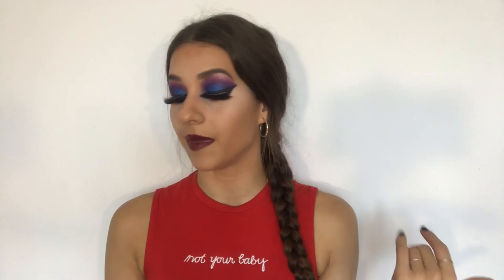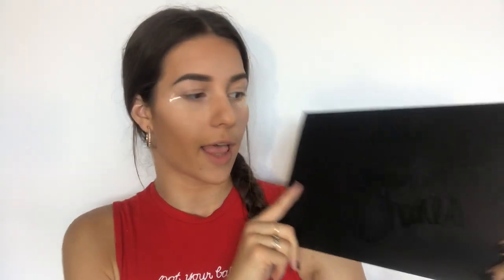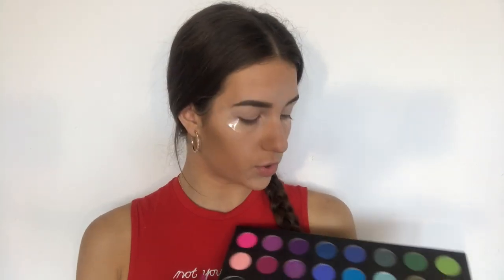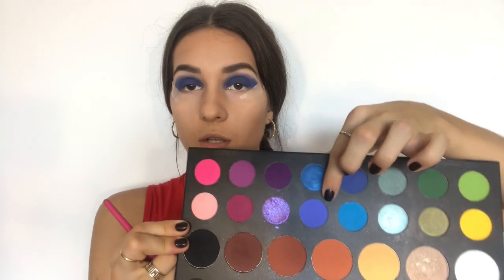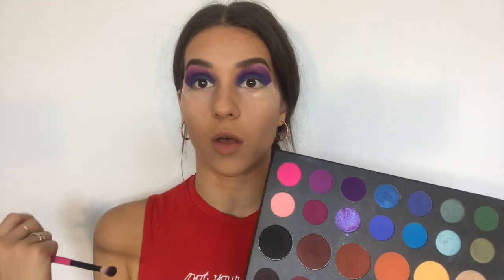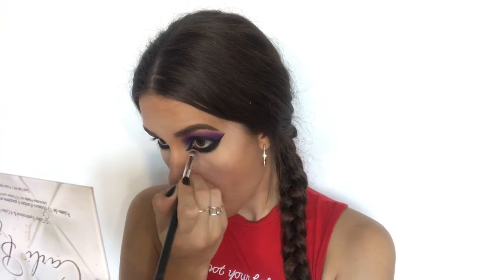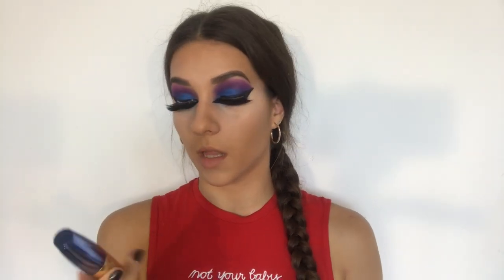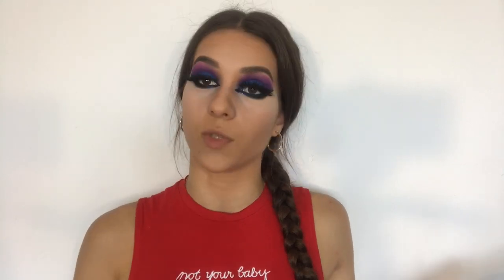COMPETITION MAKEUP LOOK USING JAMES CHARLES PALETTE | Katya Novikova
In this tutorial I will show how I crated this blue/purple look using Morphe x James Charles palette.